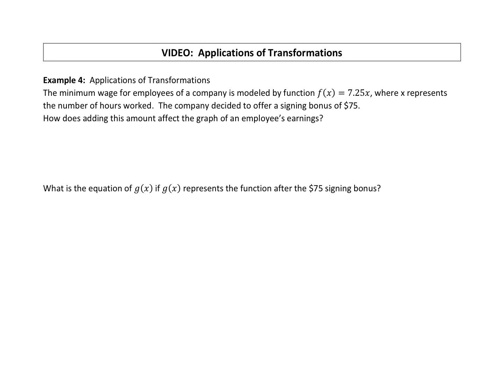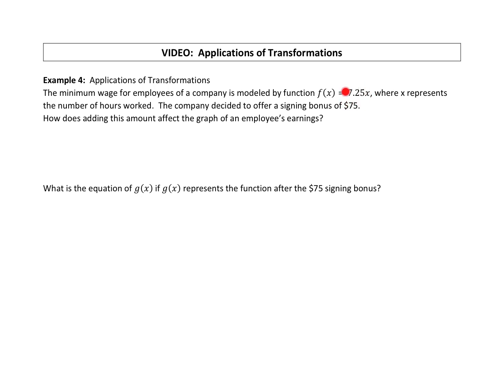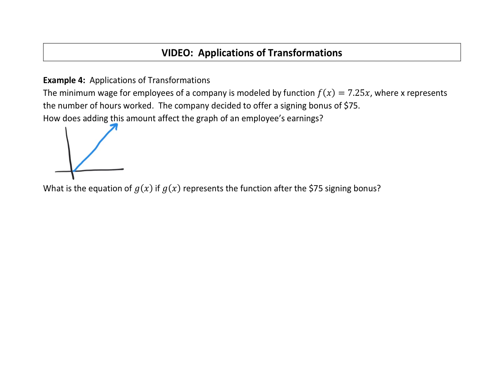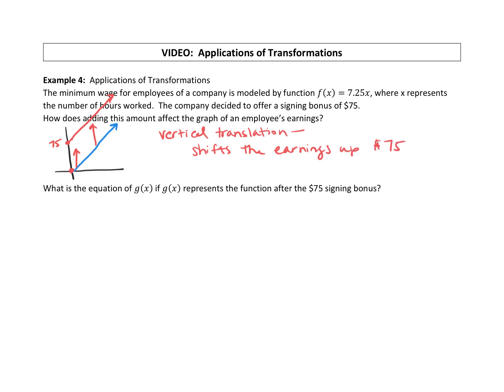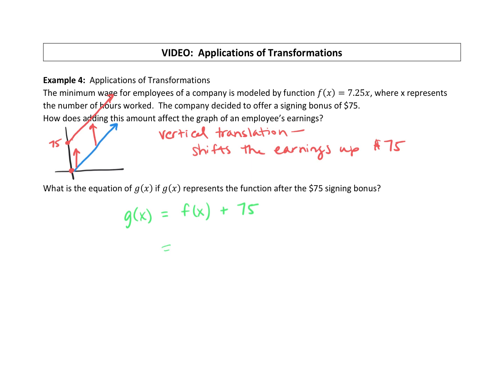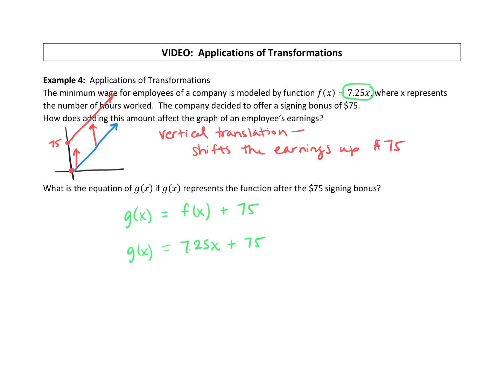Applications of Transformations